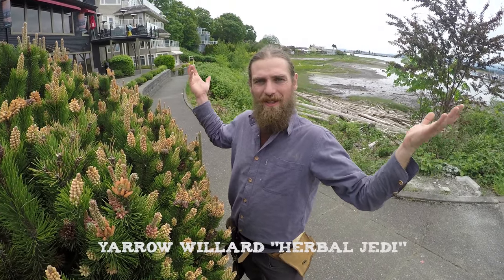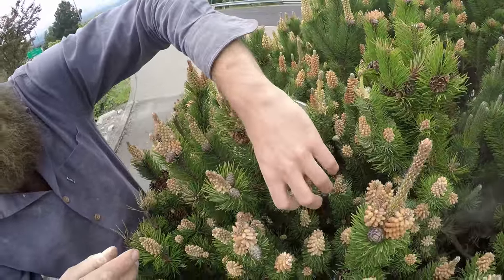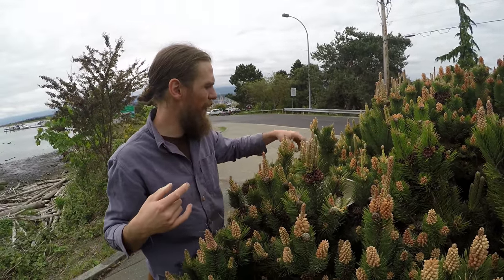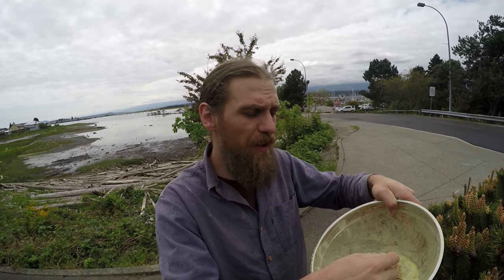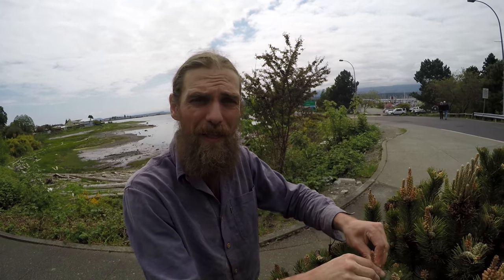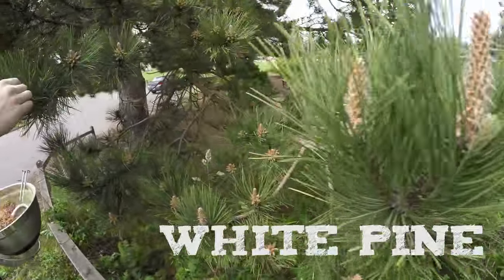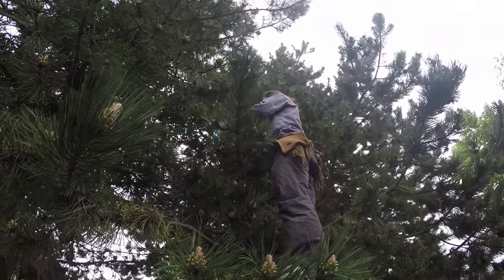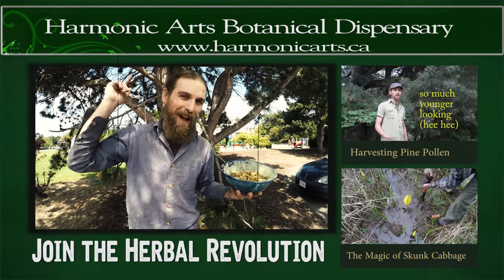Pine Pollen Abundance | Power food for the 21st century | Harvesting, Benefits and Herbal Pharmacy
2015 pine pollen season is underway out here on the west coast. Get out and Harvest some ASAP if its ready in your area. there is only a 2 week window to harvest it...

The Pine tree produces a high volume of pollen every spring, blanketing the ground and acting as fertilizer for all the plants in its ecosystem. We could call pine pollen a Spring tonic for the forest itself. It has been consumed as a food by many native tribes in North America for centuries and is considered one of nature's most nutrient dense substances. In the body it is a powerful tonic with adaptogenic properties, helping balance the androgen/estrogen ratios in the body. Modulating endocrine and hormone imbalances, improving immune function and reducing inflammation. As an anti-oxidant pine pollen stimulates the production of superoxide dismutase (SOD), a strong free radical scavenger in the liver heart and brain. It has also been shown to lower cholesterol, stimulate liver regeneration and have anti-tumor effects. Over all it enhances the bodies functions and in my opinion is a greatly underutilized natural resource.

If you would like to know more about Pine Pollen I highly recommend the book "Pine Pollen, ancient medicine for the new millennium" by Stephen Harrod Buhner.